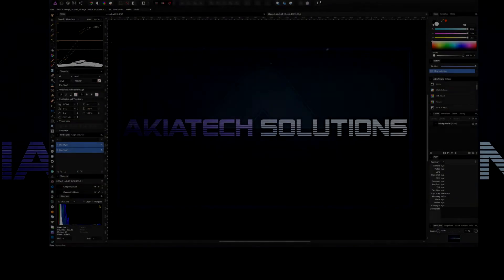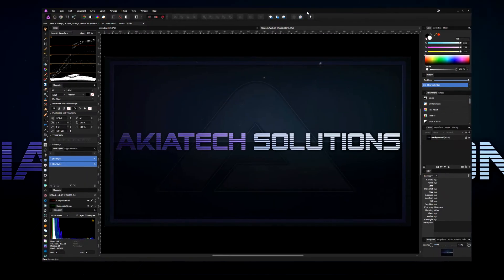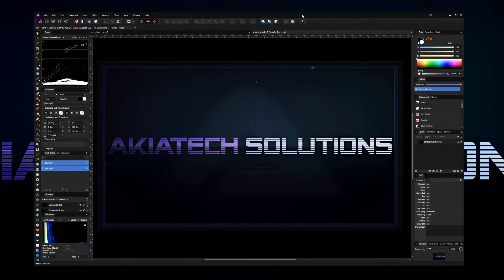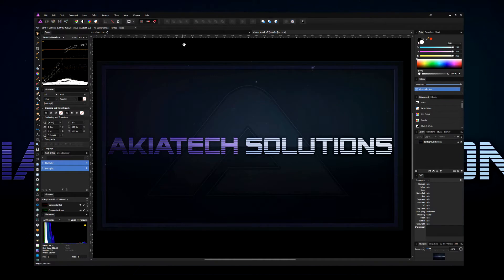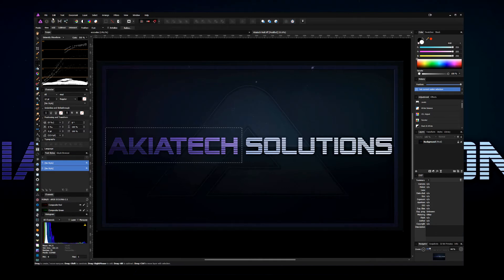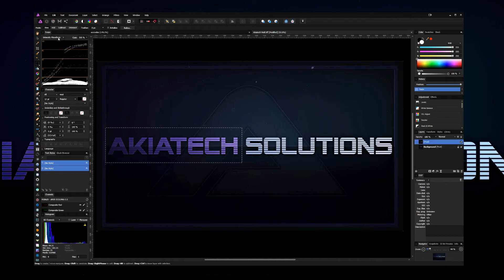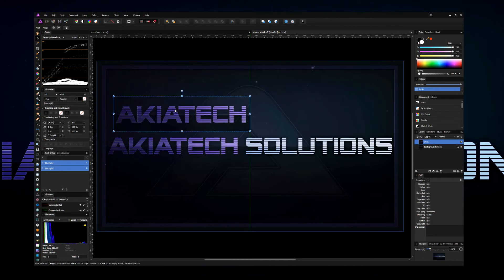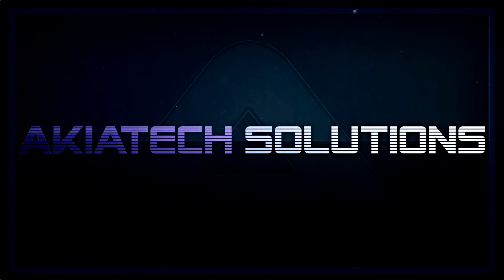How to Crop from a Layer in Serif Affinity Photo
This guide will show you how to crop an image in Affinity Photo. This is a workaround until an “official” method exists